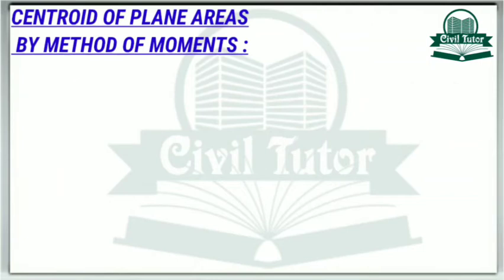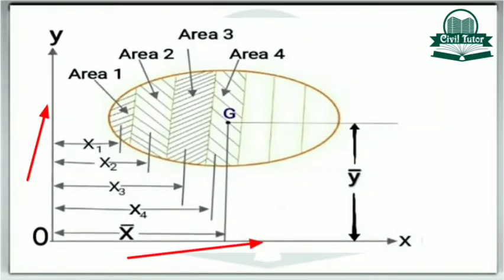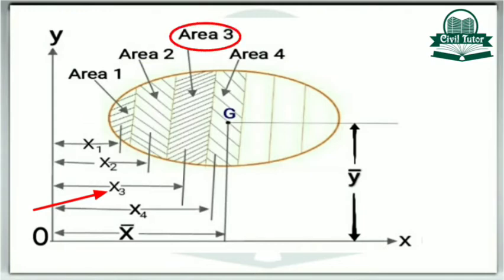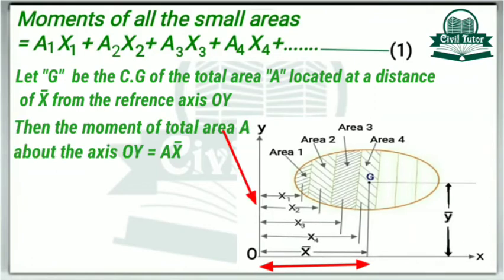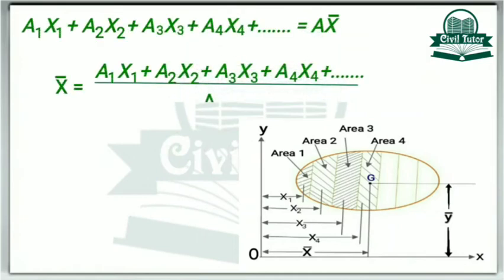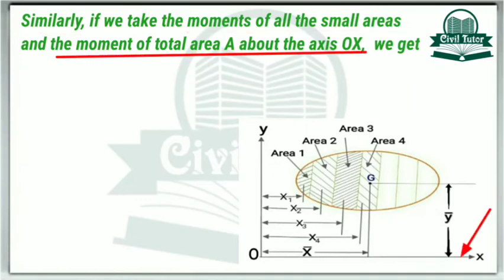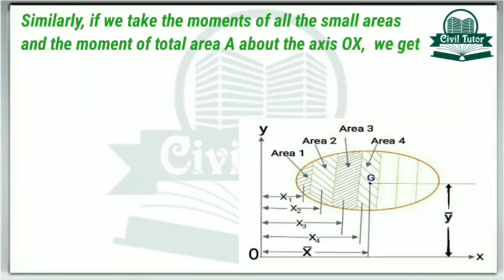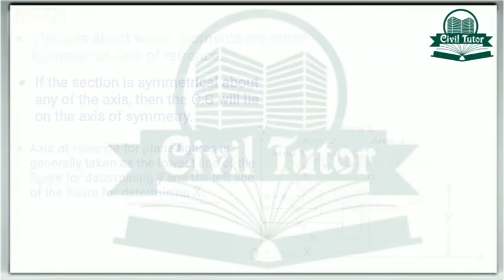Centroid by Method of Moments | centroid of plane figures | civil tutor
In this tutorial I have tried to explain the Method of Moments used for finding the centroid of any plane area.

After watching this video you will be able to find the centroid of any plane by using the Method of Moments.